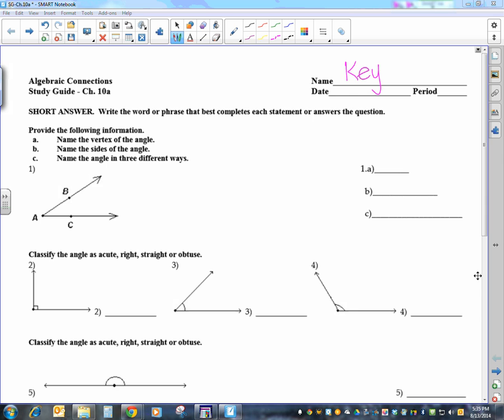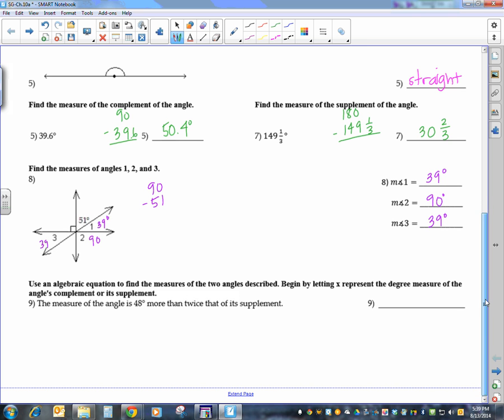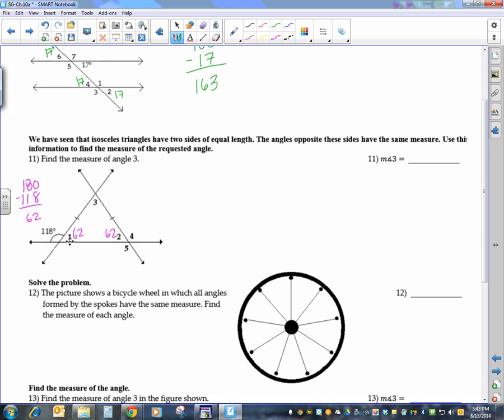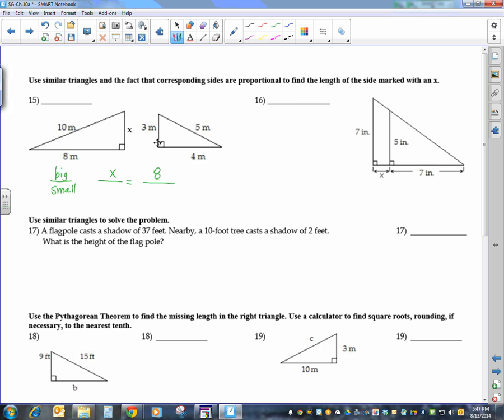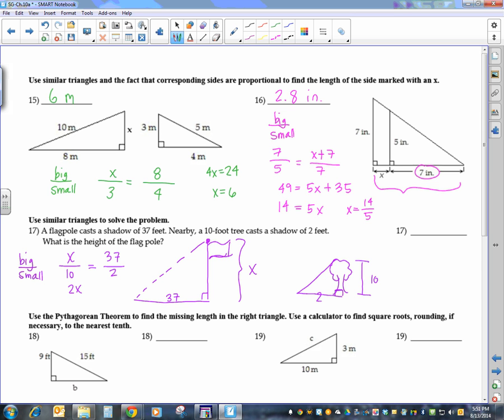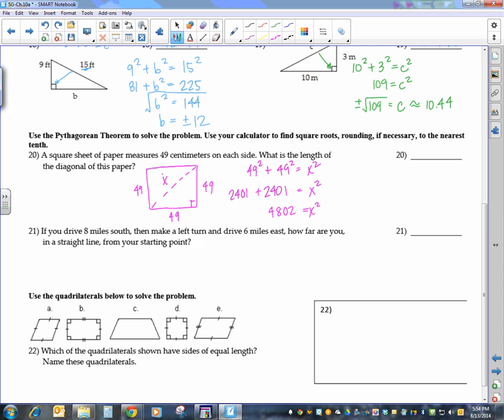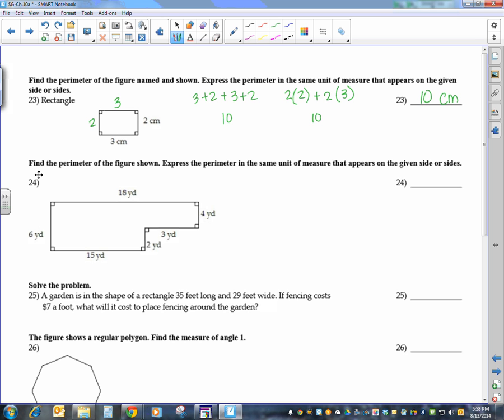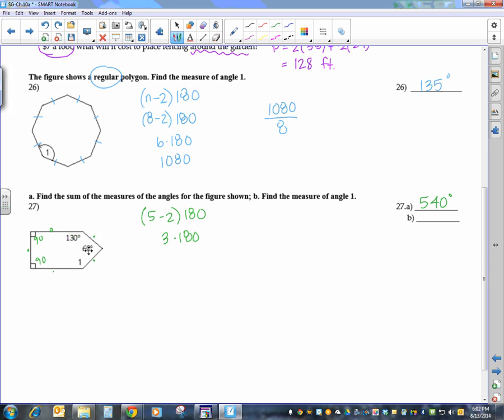SG Ch 10a video